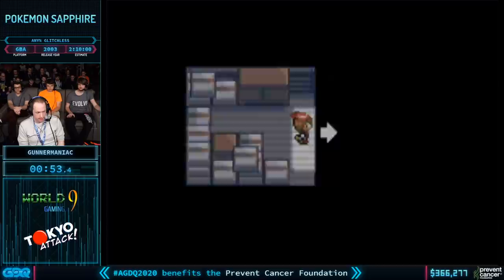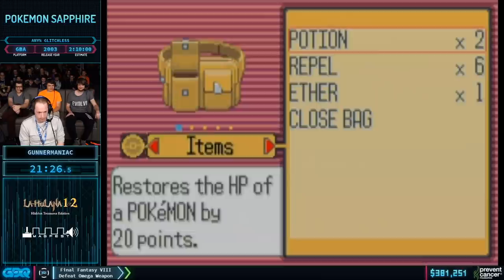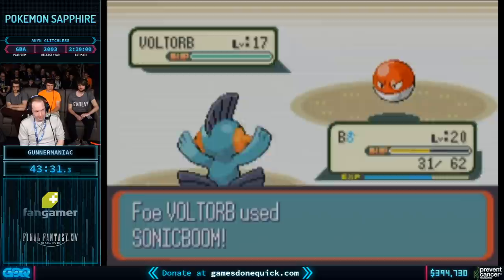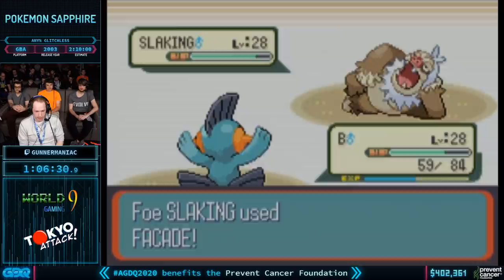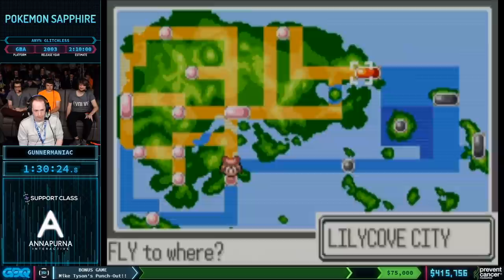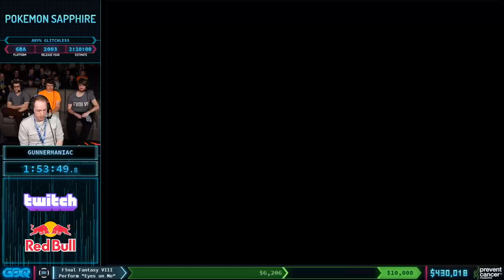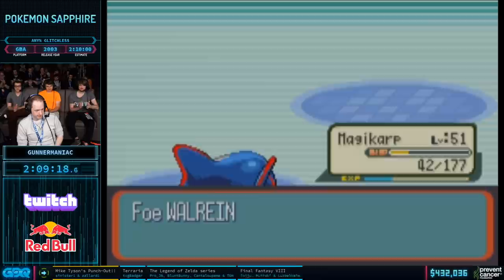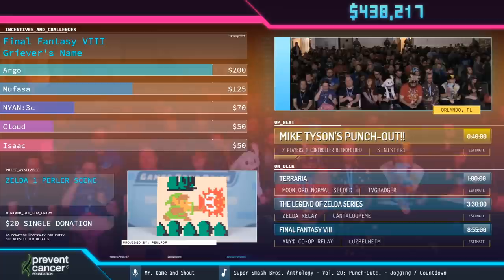Pokémon Sapphire by Gunnermaniac in 2:14:15 - AGDQ2020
Runner introduction starts at 0:20
Run starts at 0:32
Jhobz interviews TVGBadger at 2:18:03
Couch commentary is provided by Shenanagans_, Pokeguy and Arayalol
SporadicErratic is host

This speedrun was recorded live at Awesome Games Done Quick 2020, a weeklong charity speedrun marathon raising money for Prevent Cancer Foundation. Awesome Games Done Quick 2020 is just one of the many charity marathons put on by Games Done Quick. For more information on AGDQ2020, find us